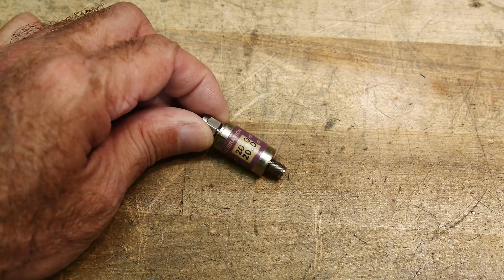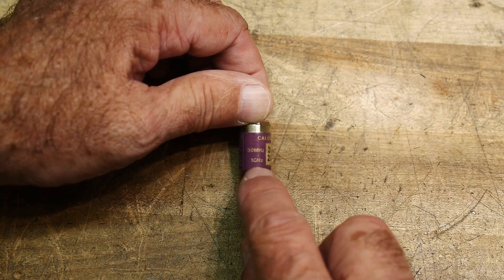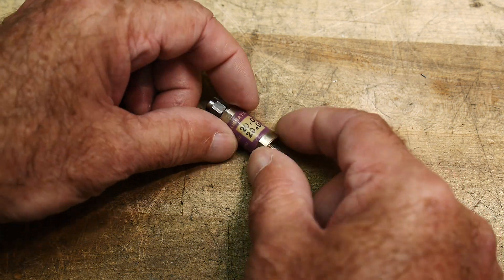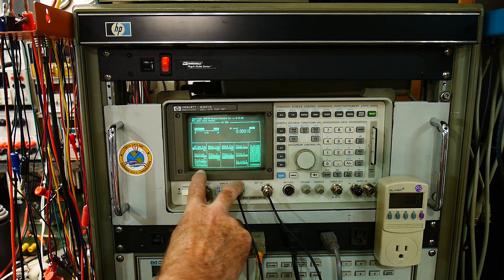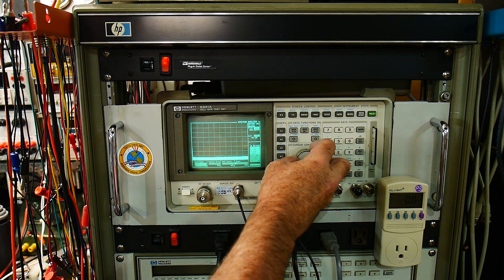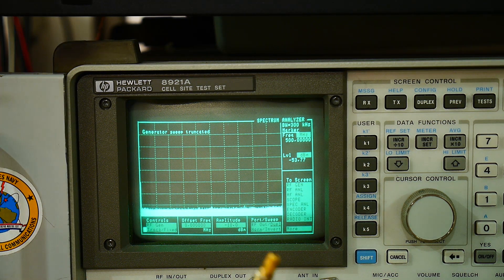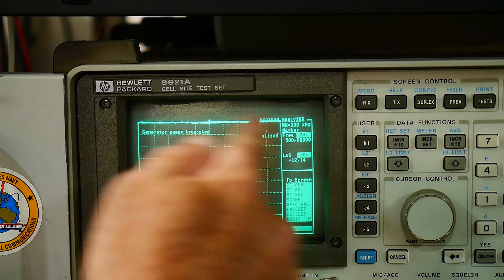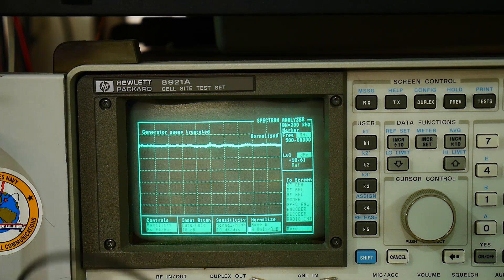#563 Testing a 20db Attenuator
Episode 563
using my HP8921 to test a used eBay attenuator
Be a Patron: